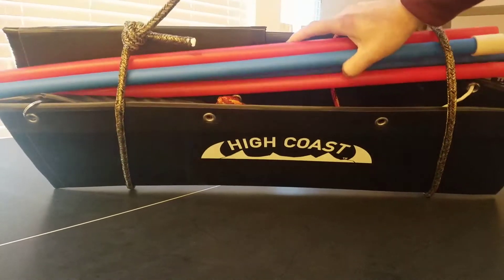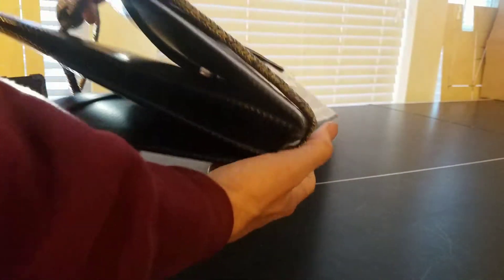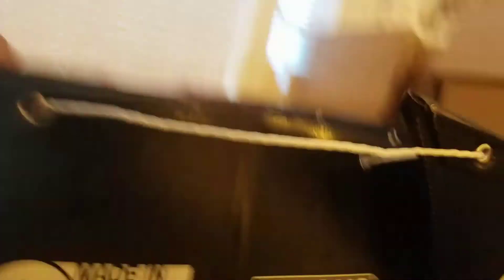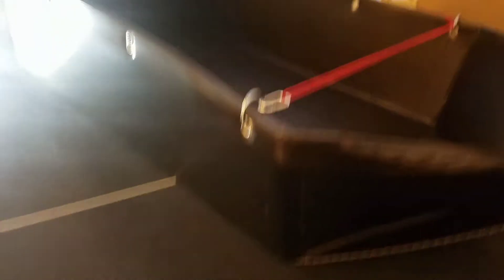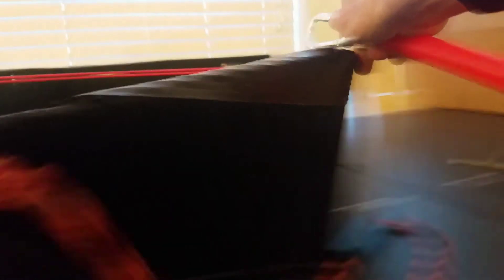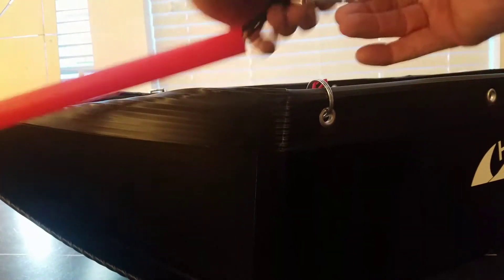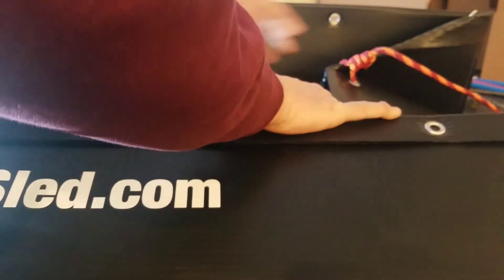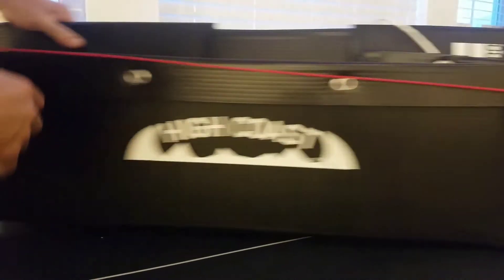Hut Sled - Backcountry edition, Assembly and Disassembly